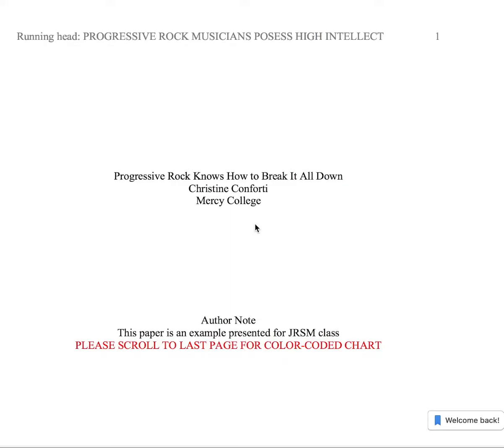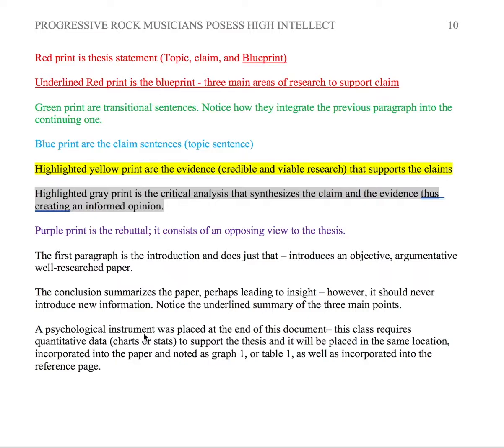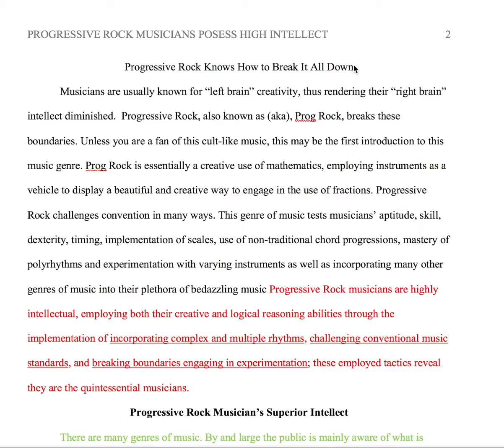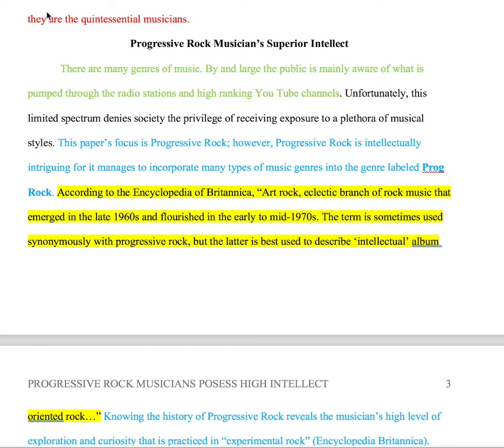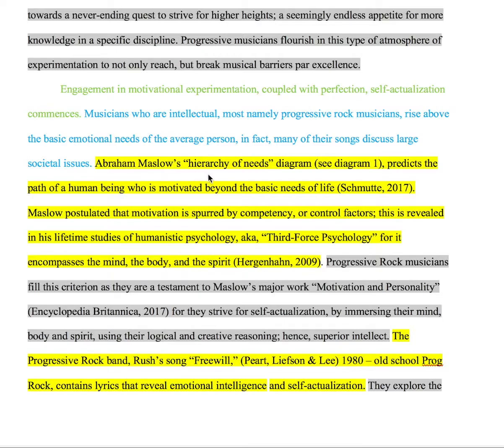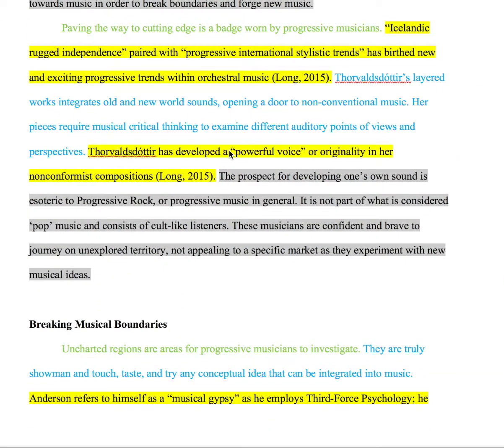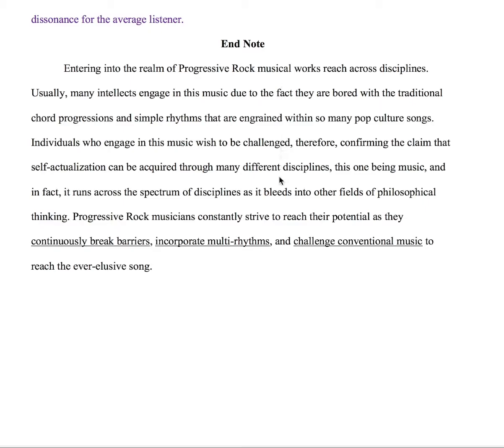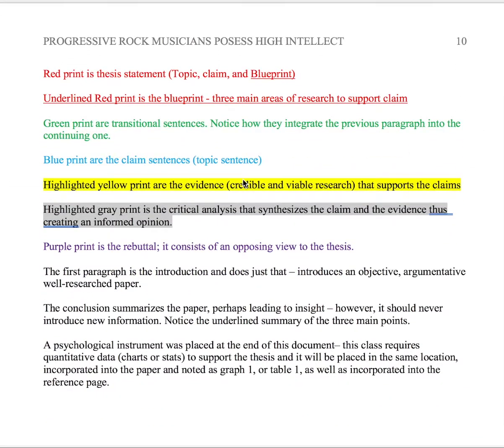Narration video for argument paper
Screenshot narration explaining the elements required for your argument paper